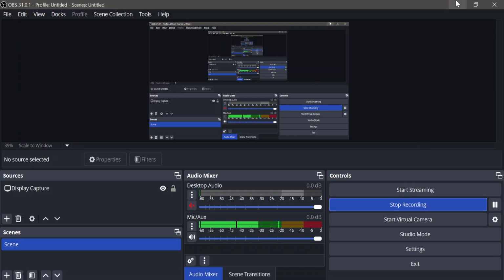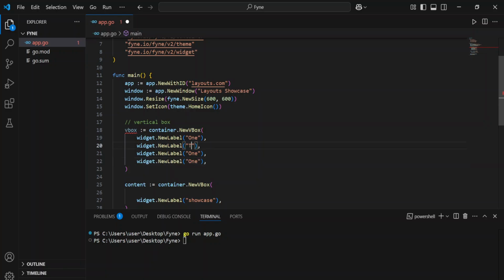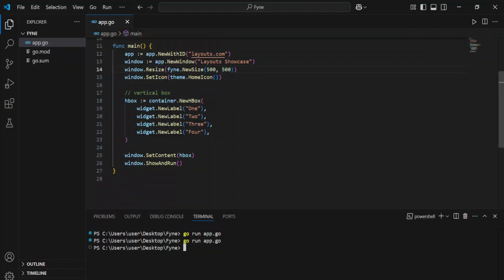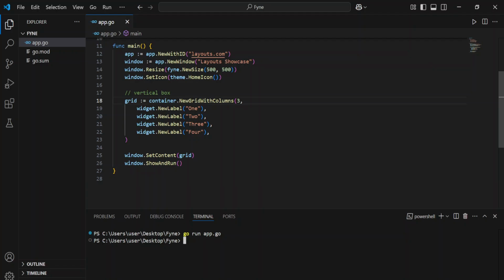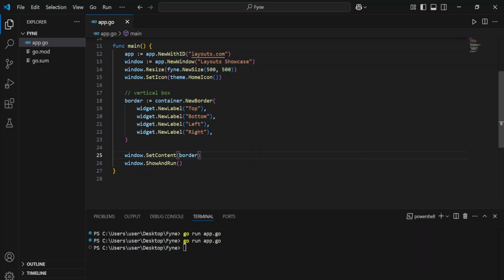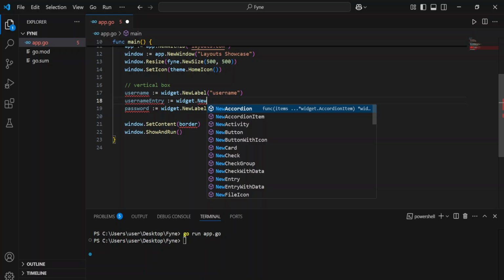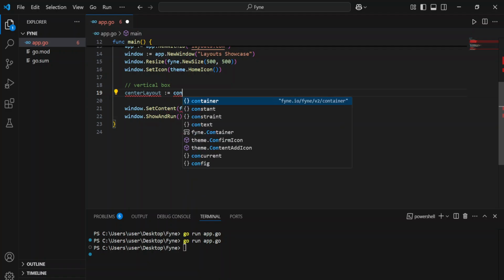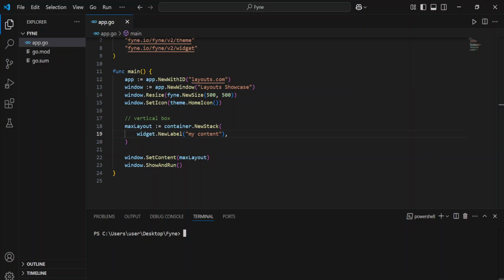4.0 Mastering Fyne Layouts in Golang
Want to build stunning desktop applications with Go? In this tutorial, we dive deep into all Fyne layouts, showing you how to easily create beautiful, functional, and interactive GUI applications!

Whether a beginner or an experienced Go developer, this video will help you master Fyne's powerful layouts—hBox, vBox, Grid, stack, center, and more!

📌 What You'll Learn:
✅ How to use every Fyne Layout effectively
✅ Organize user data using layouts for a polished UI
✅ Best practices for Fyne-based applications

🚀 By the end of this tutorial, you'll be able to build fully functional Go desktop apps with confidence!

Timestamps:
0:00 Introduction
01:10 Vertical Box Layout
02:53 Horizontal Box Layout
04:51 Grid Layout
06:45 Border Layout
08:58 Form Layout
12:00 Center Layout
13:20 Stack Layout